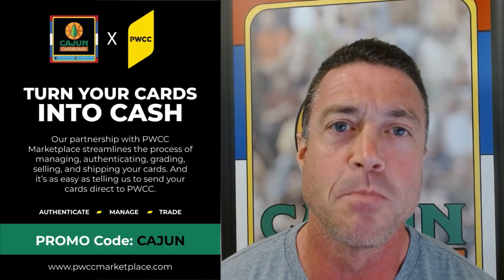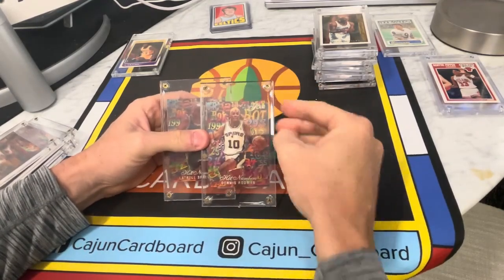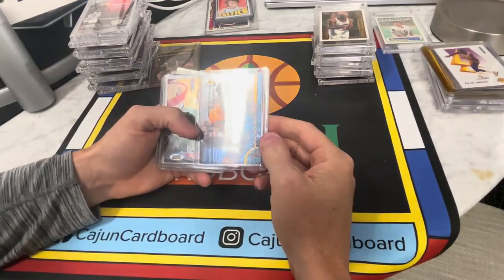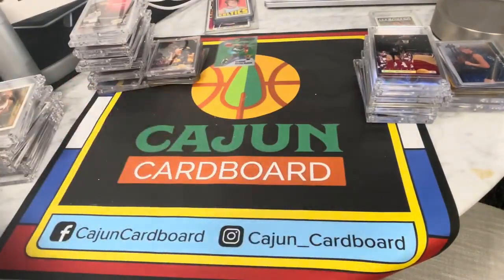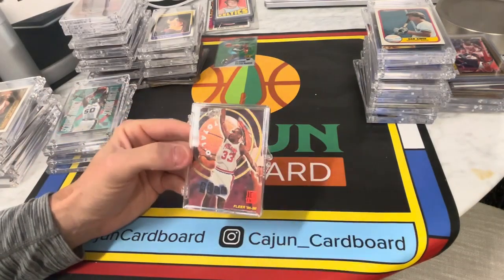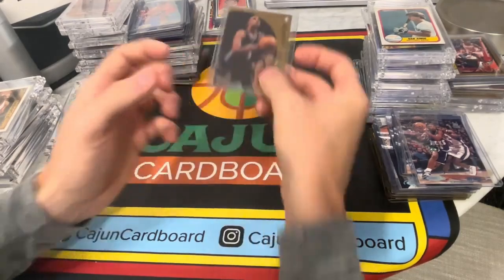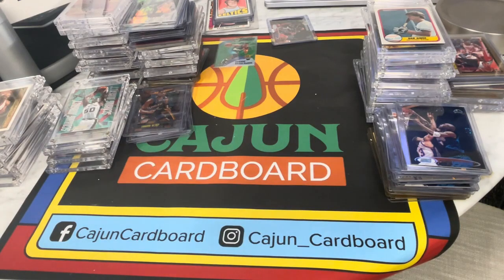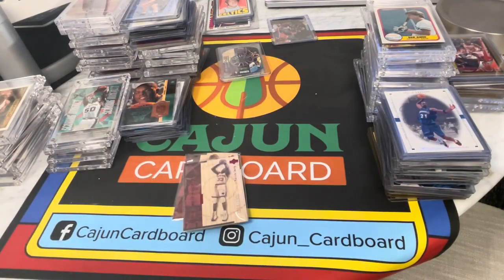Super Fun Rare Mystery Box of 1990s Basketball - Digging #29 - X-Country Collection Part 54